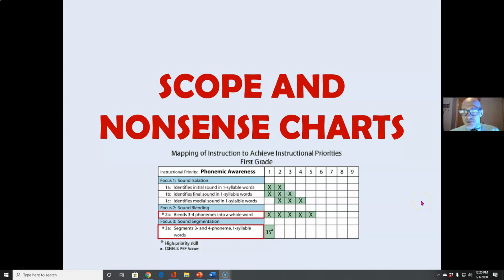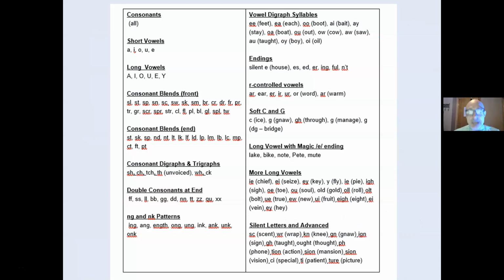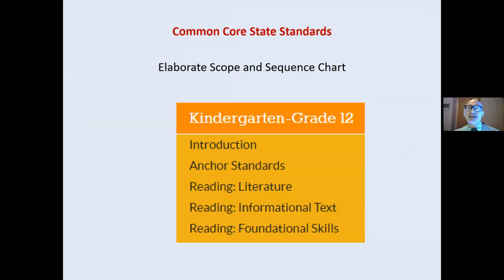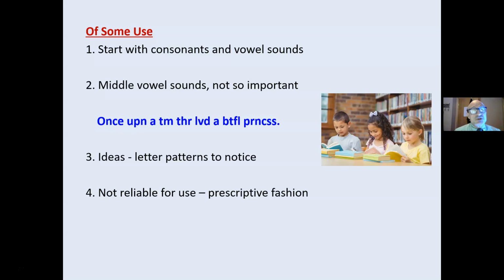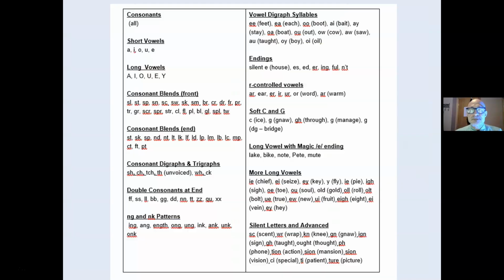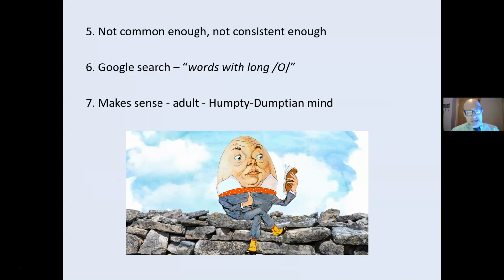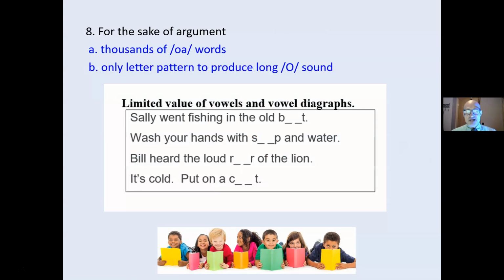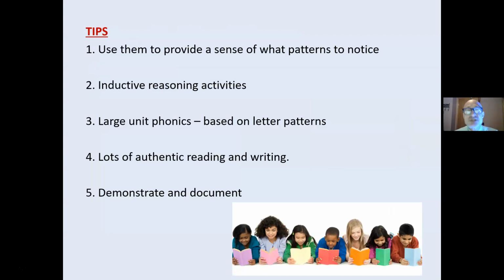SCOPE AND NONSENSE CHARTS FOR READING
The idea that children learn to read by mastering a series of predetermined skills in a predetermined order is nonsense.  That is why I call it a Scope and Nonsense chart vs. a Scope and Sequence chart.  It represents Humpty-Dumptian thinking – and not the way the human brain learns.  Dr. Andy Johnson, Reading Specialist.